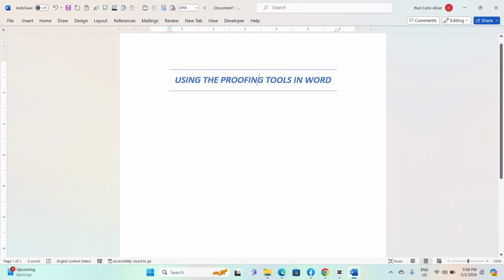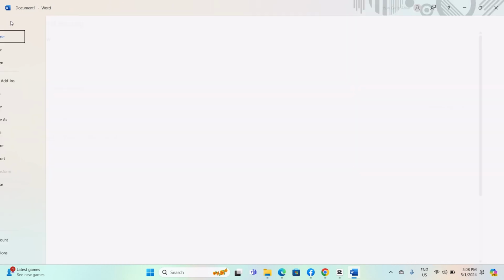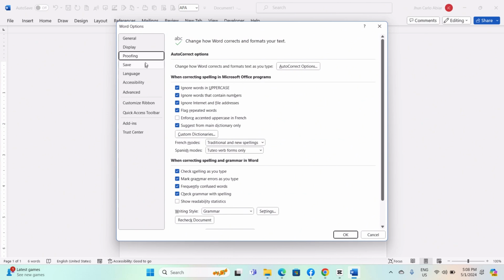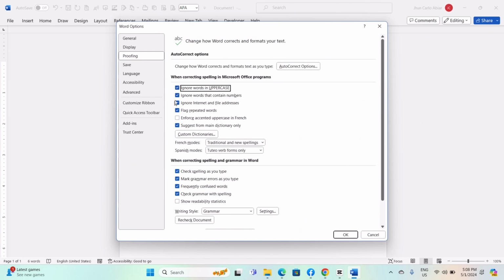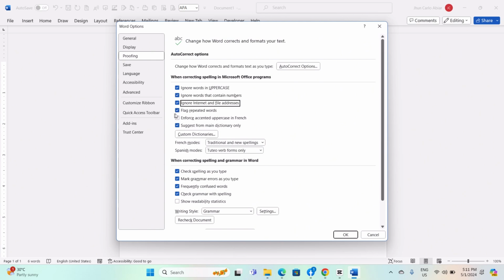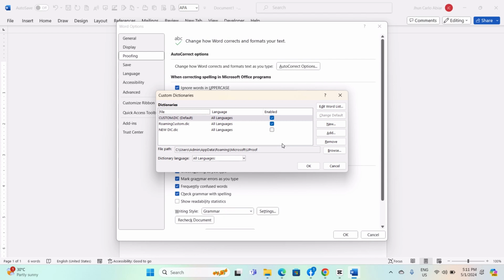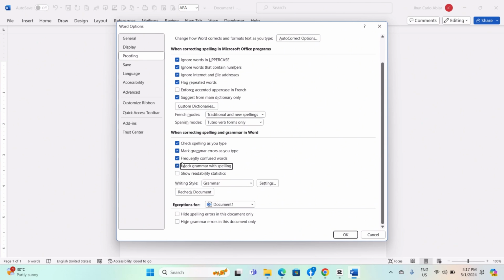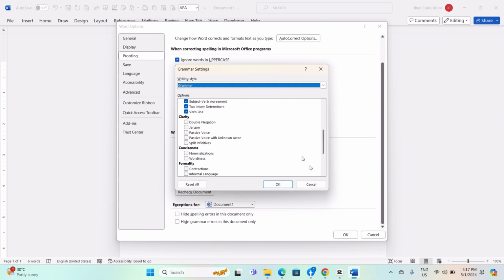How To Use the Proofing Tools In a Microsoft Word Document-For Windows Computers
In this video,  I show you how to use the proofing tools in a Microsoft Word document for a Windows computer.

Think of this as a little *ethical bribe*—my gift to you for supporting this channel. Your subscription helps me create more helpful content, and I can't thank you enough for your support.